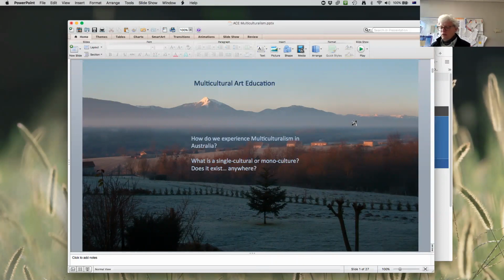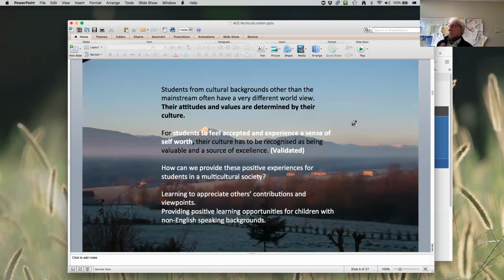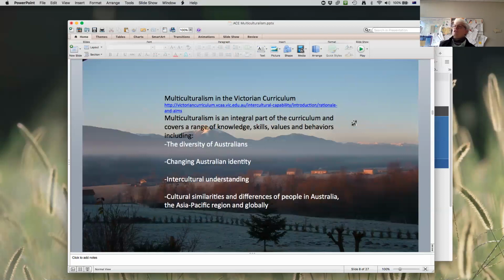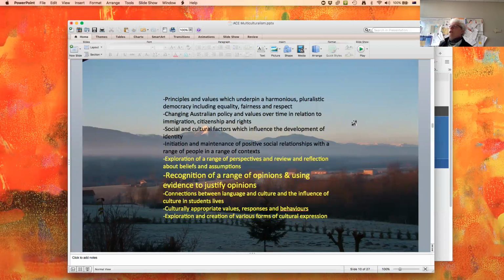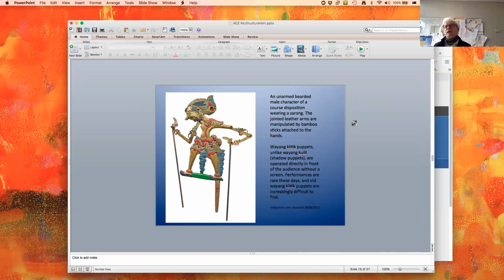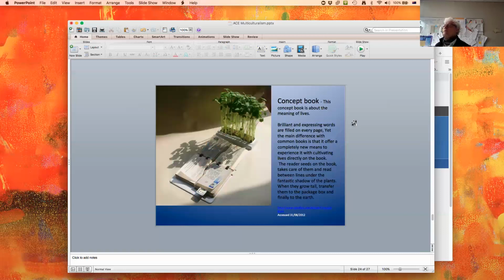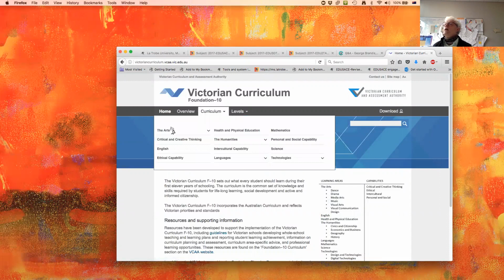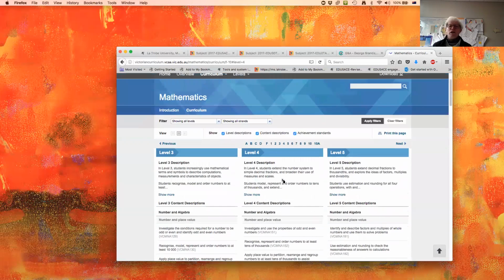Intoduction to multiculturalsim and arts education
How are we multicultural? How can we look at the influences of multiculturalism and integrated teaching? It would be hard to avoid it.. really.